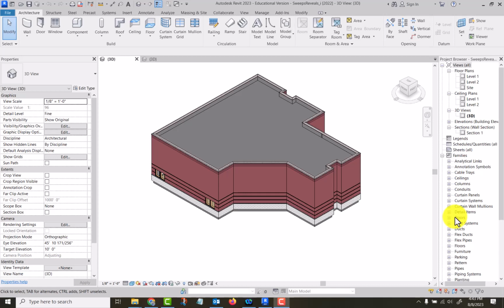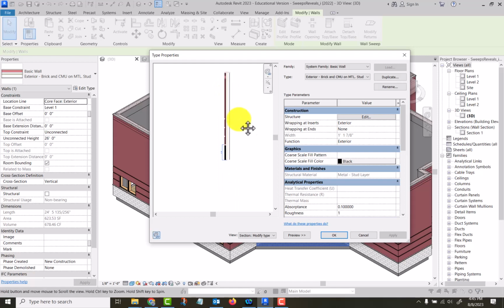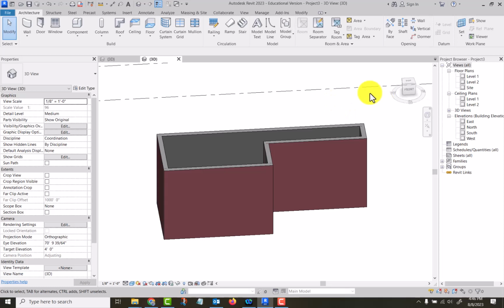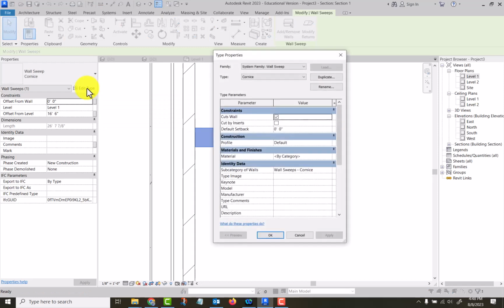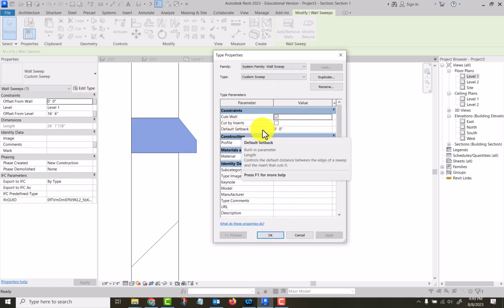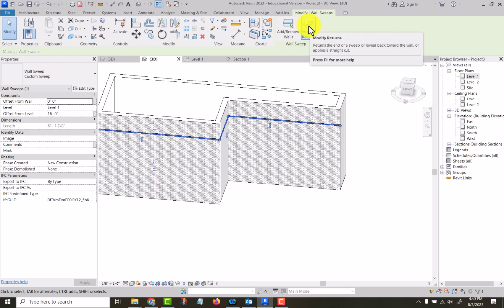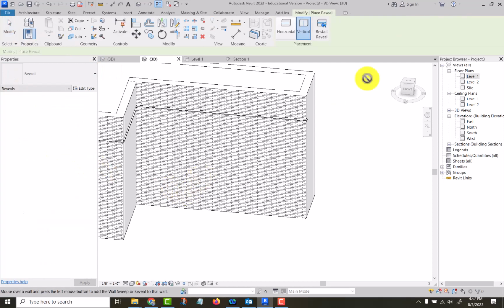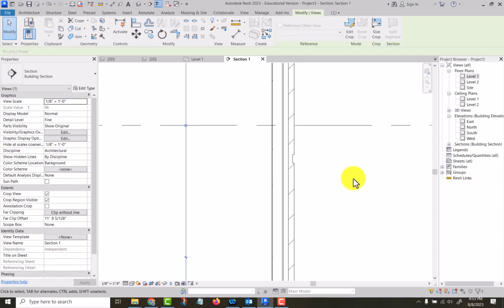DFTG 1127 Week 3 Part 5